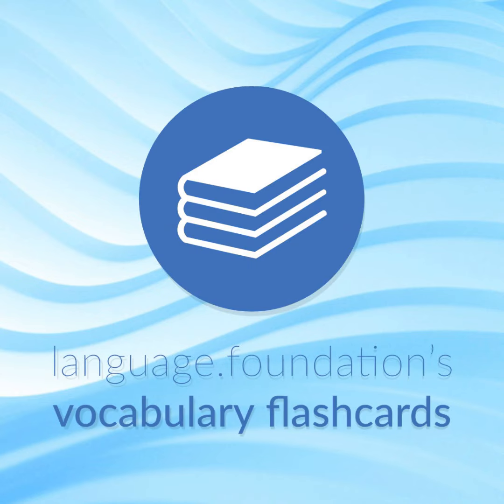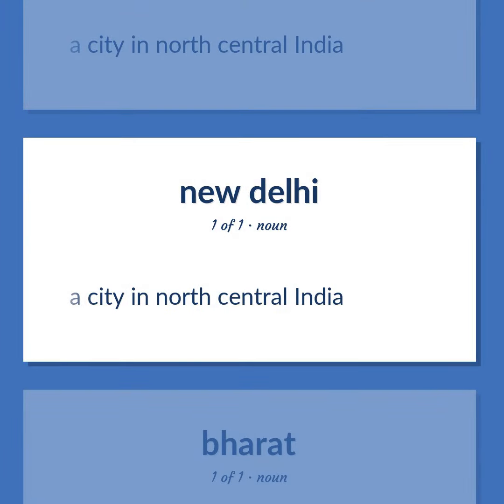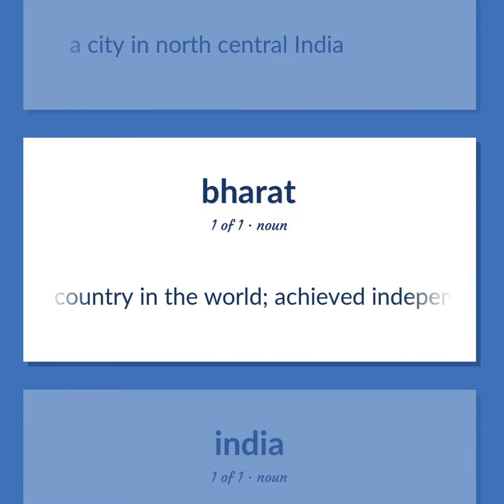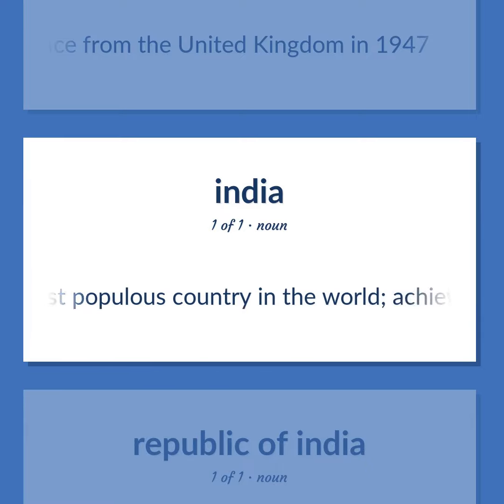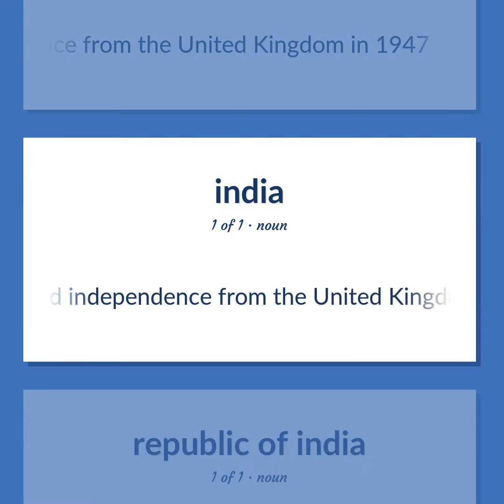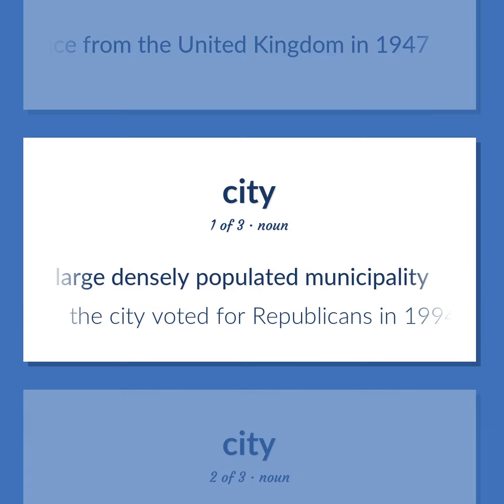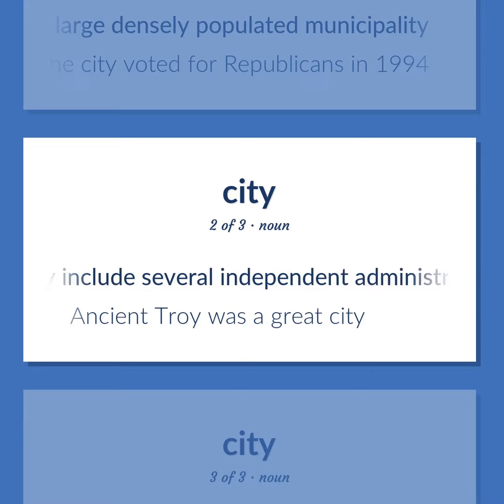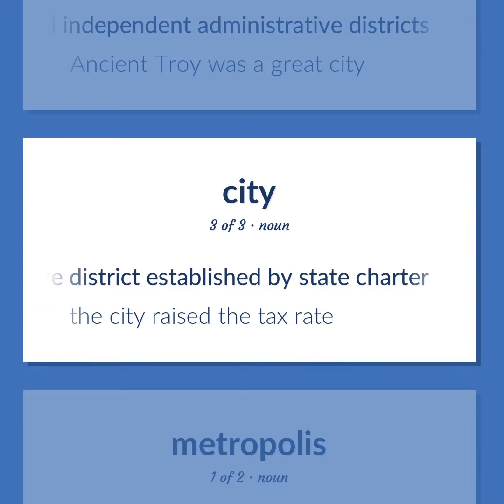Delhi - 11 English Vocabulary Flashcards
DELHI meaning. Following our free educational materials, you learn English in a great way with ease and efficiency.